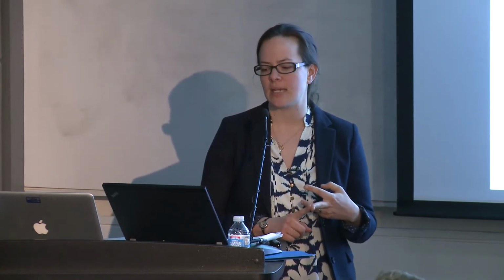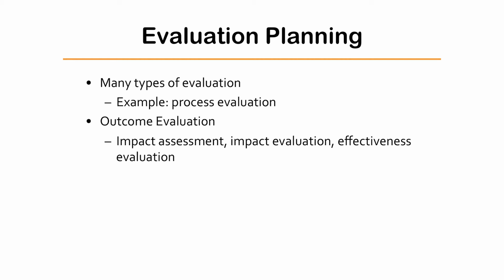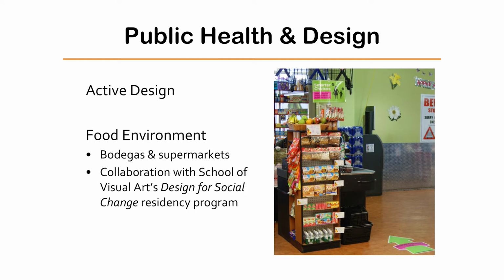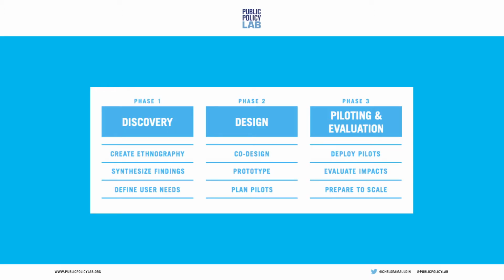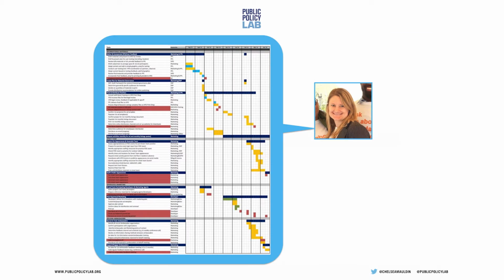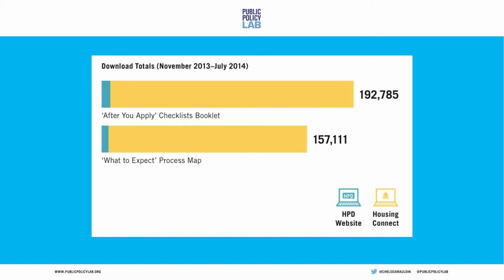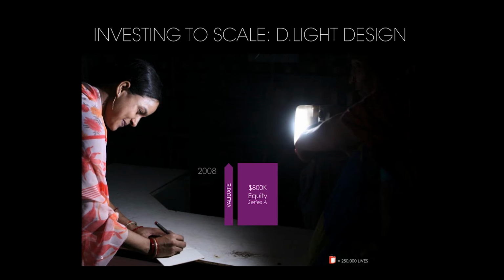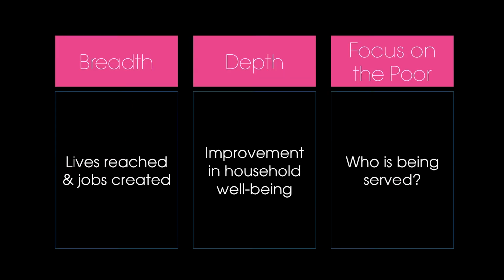Mapping Impact: Exploring How to Measure Social Design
Over the past decade a great deal of funding and resources have been dedicated to community-based design work, from architecture and urban planning to graphic and product design, yet far fewer resources have been dedicated to assessing the impact of these projects and initiatives on the communities and individuals they claim to affect. This panel discussion covers what designers can learn from how other fields think about impact measurement. Panelists include Sasha Dichter, chief innovation officer, Acumen; Robert Fabricant, co-founder and principal, Dahlberg’s Design Impact Group; Chelsea Mauldin, executive director, Public Policy Lab; and Rachel Dannefer, of New York City’s Department of Health and Mental Hygiene. Presented by Design Ignites Change and Impact: Design for Social Change at SVA.